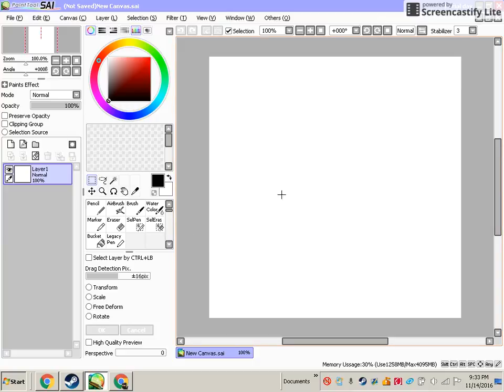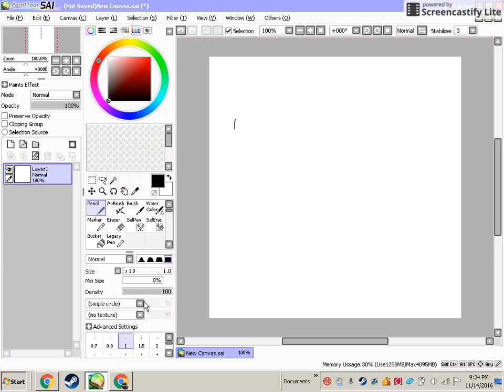csgo infinite battlefield edition 1 speedpaint